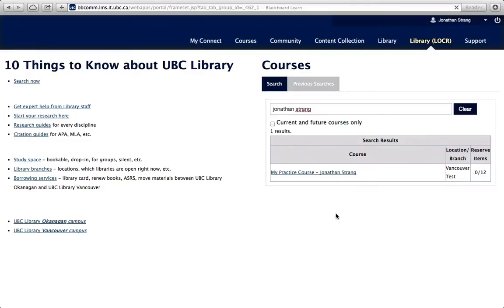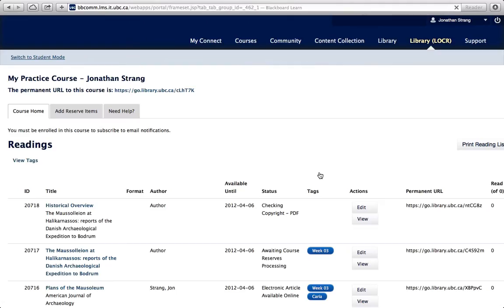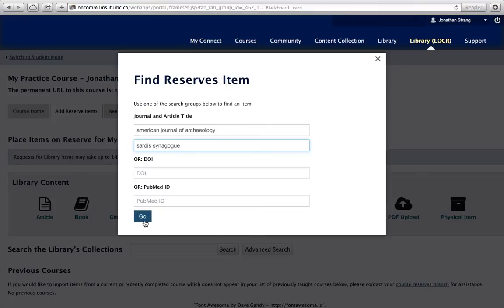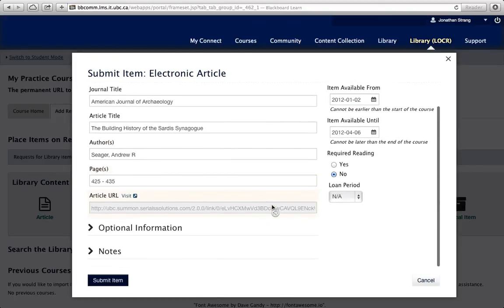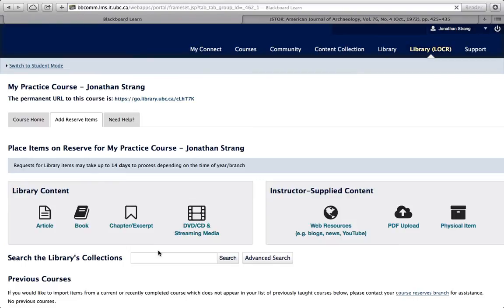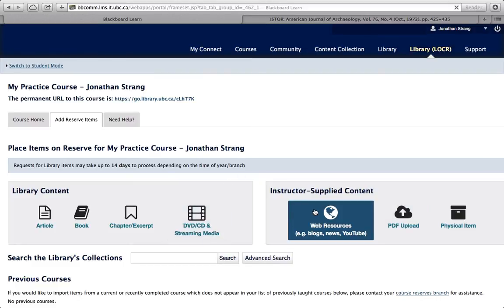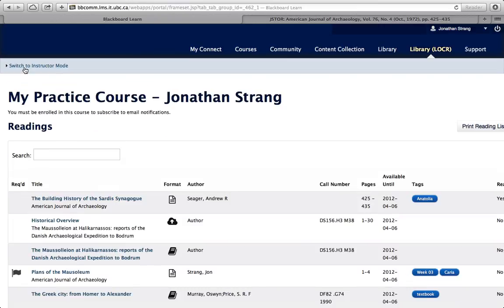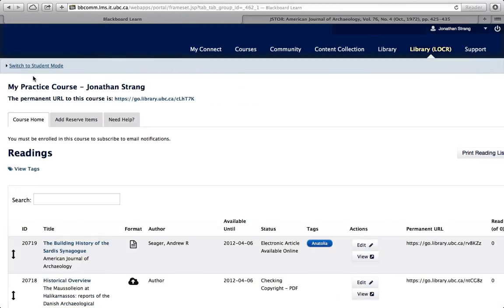LOCR: An Introduction to UBC's Online Course Reserves System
A quick walkthrough of the features of LOCR, UBC's new online course reserves system